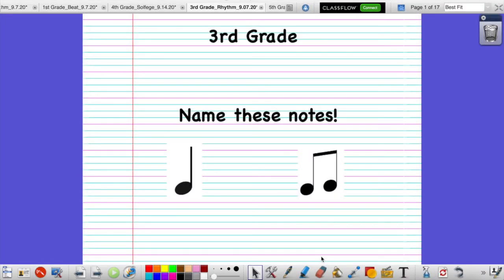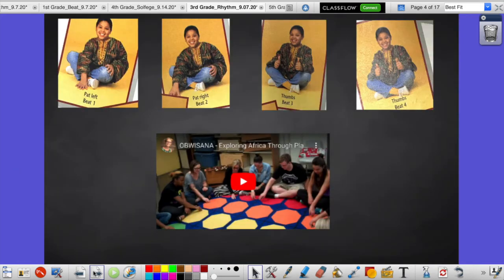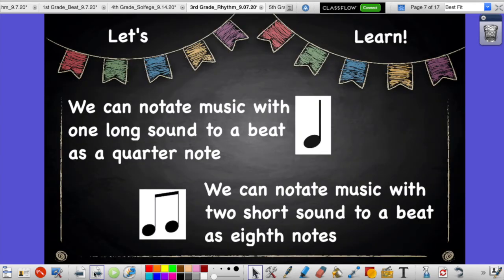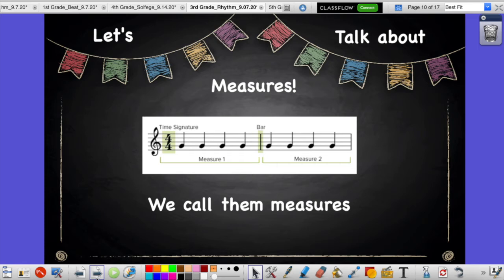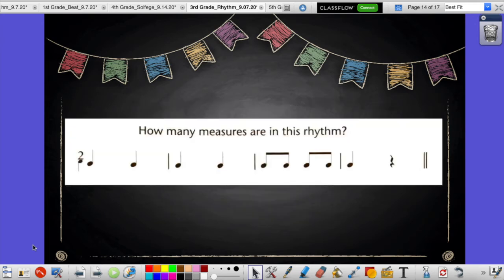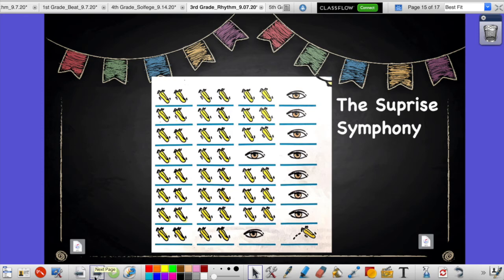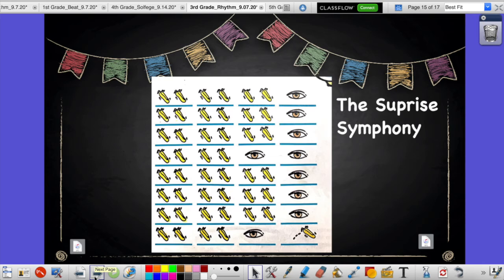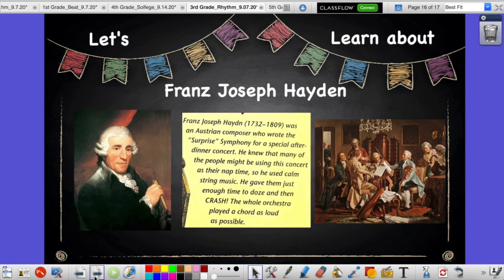3rd Grade DL 9 11 20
Let's learn about meter and measures in music!